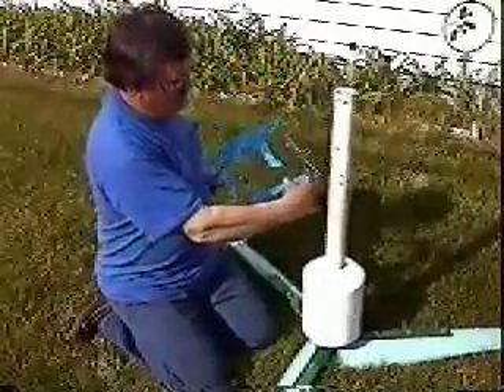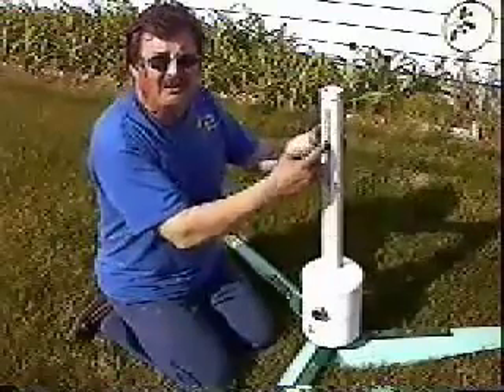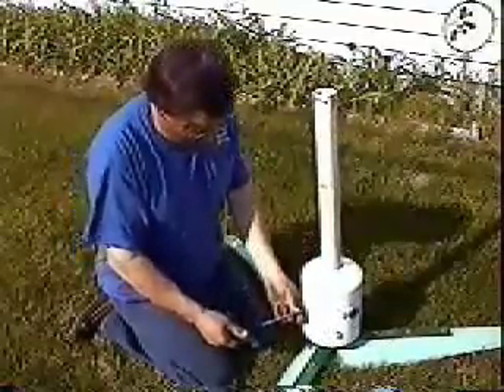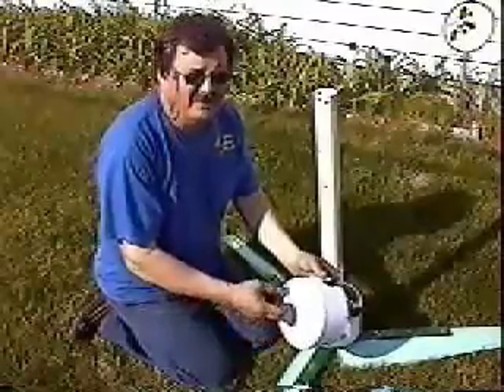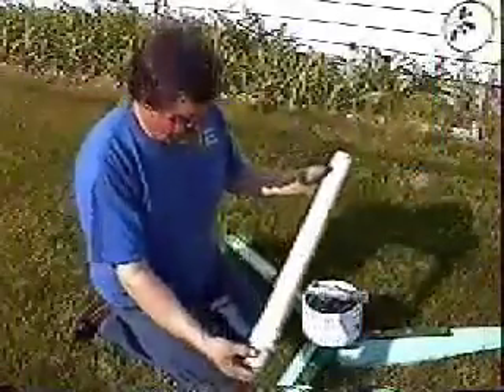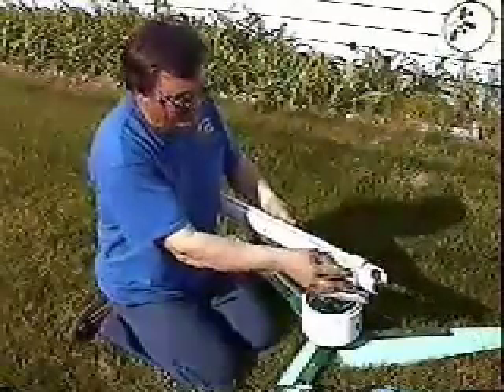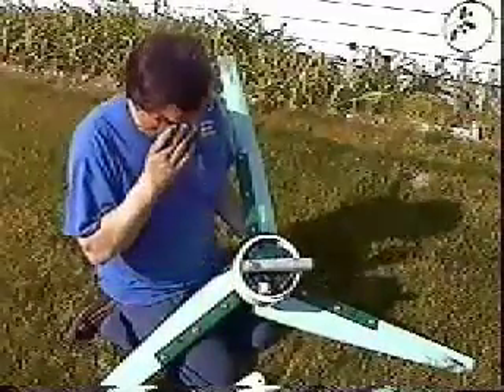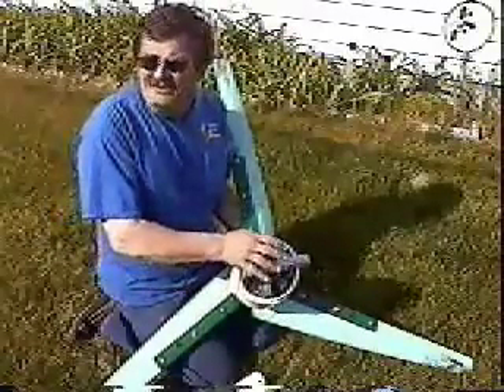How to Build A Wind Generator (Do-It-Youself)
Home Wind Generator Systems
Skystream 3.7 Compact Wind Turbine and Wind Energy System • Alternative Energy
Take control of your homes energy needs by harnessing a free resource the wind. How? With a residential wind generator from Skystream®. ...Bergey Wind Generator Systems
1 kW Remote Home Wind Generator Power System. from Bergey Windpower ... With a manually controlled back-up generator the Remote.System can provide up to ...Wind Power Generators -- Windmills • Alternative Energy
Some good stuff for DIY'ers under Small Wind Systems - FAQs and Success Stories . Apples and Oranges 2002 -- Choosing a Home-Sized Wind Generator ...Directory:Home Generation:Wind Turbine - PESWiki
Wind Turbine Systems for Home Power Generation Here, wind turbines are discussed which can be ... How to Build a Chispito Wind Generator - DIY Windmill. ...Home Power Magazine: Solar | Wind | Water | Design | Build • Electrical Eng.
Wind generator manufacturers publish power curves of their turbine outputs. ... renewable energy technologies, if you size your system correctly. ...Home Solar Power, Home Wind Generator and Other Renewable Energy Kits
With an off-the-grid system, solar panels and/or a home wind turbine, and an automatic backup generator supply all of the power a cabin, home or business ...What do I need to know to purchase a residential wind turbine? • Windsurfing
What size turbine would I need for my home? How much does a wind system cost? ... Will my utility allow me to hook up a wind generator? ...Wind Power Systems, Turbines, Wind Generators, Battery Charging ...
The wind turbines below are used worldwide for battery charging, home power, and water pumping ... Skystream 3.7 Net-Metering Wind Generator System China Wind generator,wind turbine,wind turbine generator,wind ...
We are the professional Wind generator,wind turbine,wind turbine ... Electrical Generator Wind • Vertical Axis Wind Turbine • Home Wind ... We specialize in researching, developing, producing and promoting of small-sized wind generator system, ... Our new product such as wind turbine wind generator and new factorys ..Mag-Wind Vertical Axis Turbine for your Home : TreeHugger • Science/Tech
Jan 22, 2007 ... solarwind setup, build a good battery system to researching what i thought was my own idea for a vertical home wind energy generator, ...